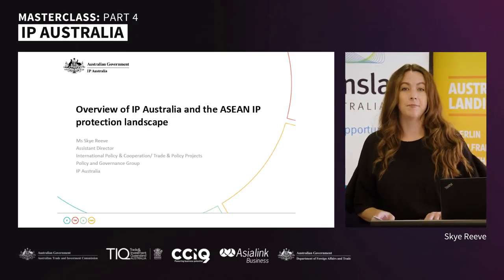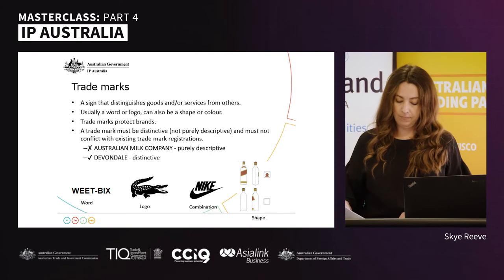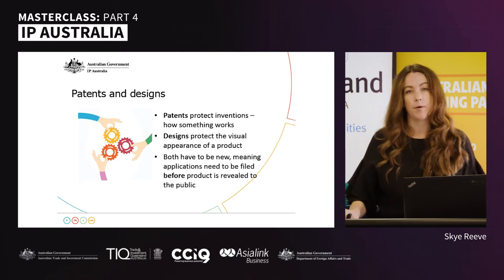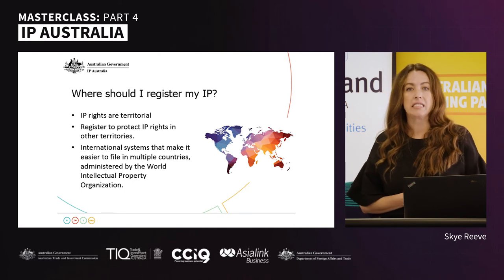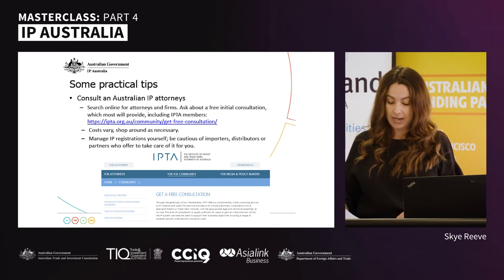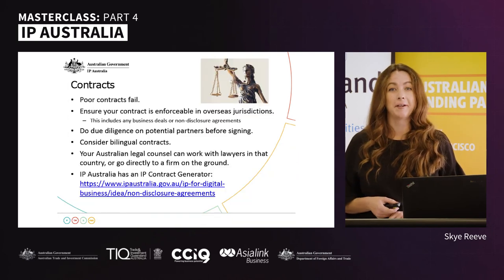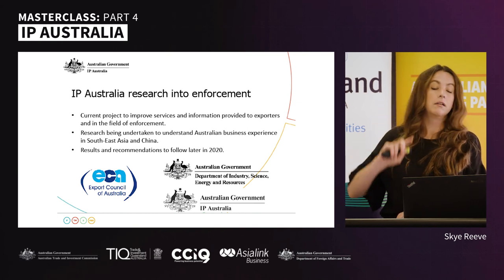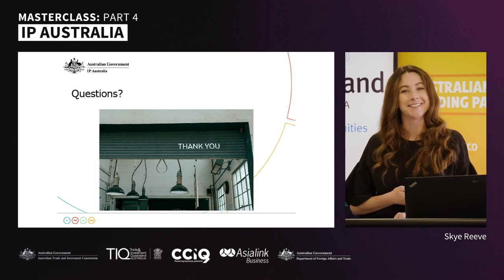Export Masterclass Series: Digital Trade in ASEAN (Part 6/7)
Austrade, in partnership with DFAT, TIQ/Tradestart, AsiaLink, IP Australia and CCIQ have developed this Digital Trade Masterclass Series to help Australian businesses understand how they can successfully enter and navigate the Southeast Asian market for market development and expansion.

In this masterclass, learn about IP Australia and get practical tips on how to navigate through the ASEAN intellectual property protection landscape.

Presented by Skye Reeve, Assistant Director, International Policy and Consideration, and Trade and Policy Projects sections, IP Australia.